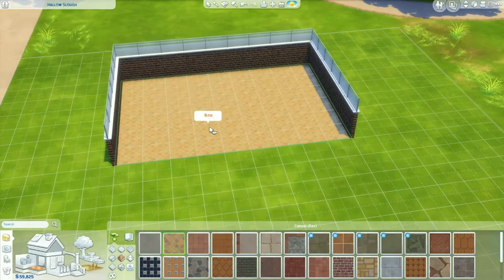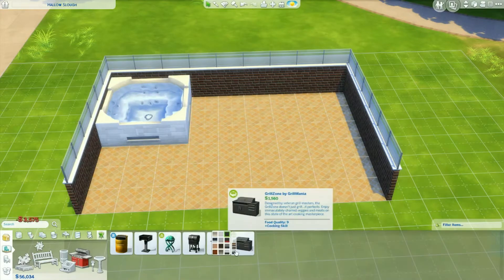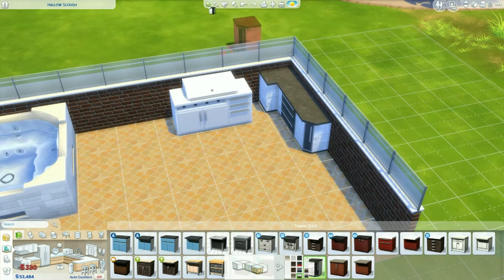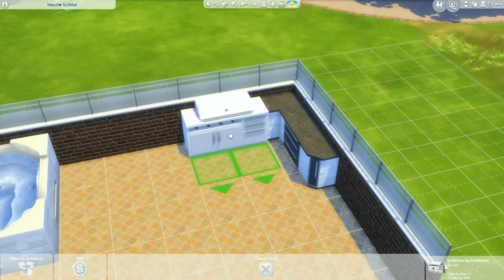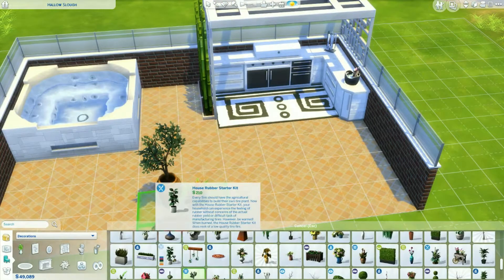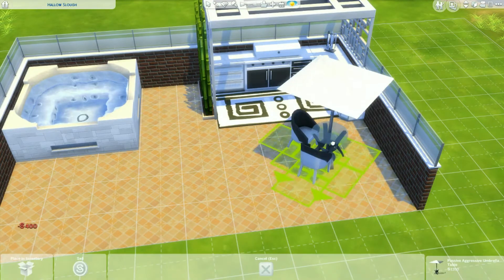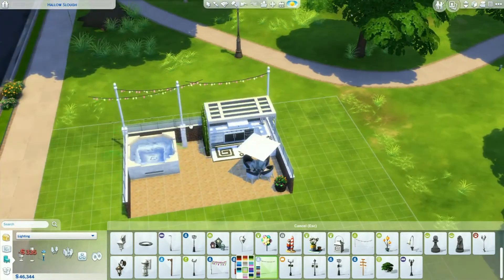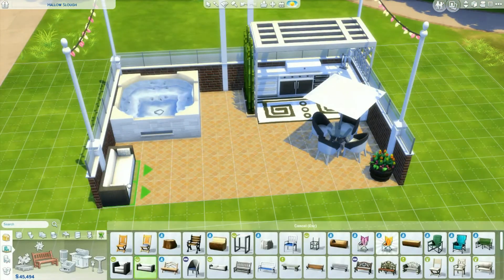Paty Patio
End Card/Banner Art By TheWikiGuy